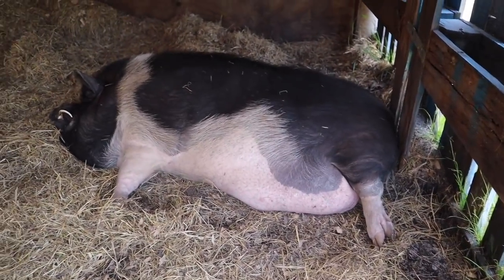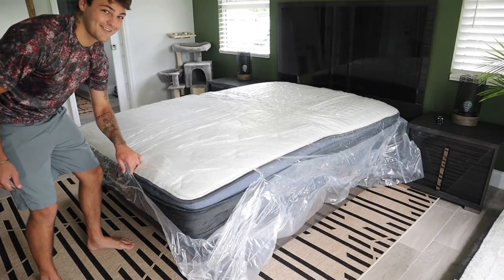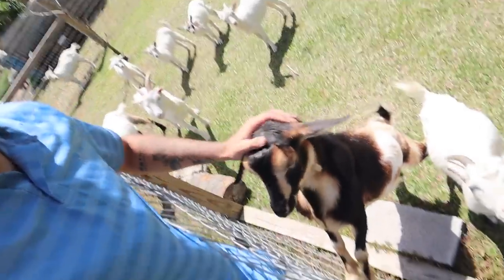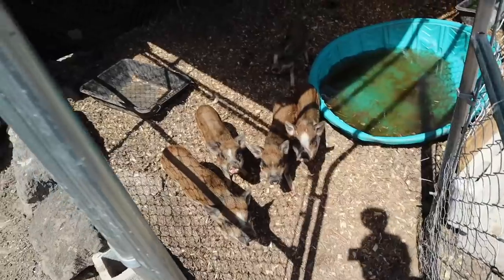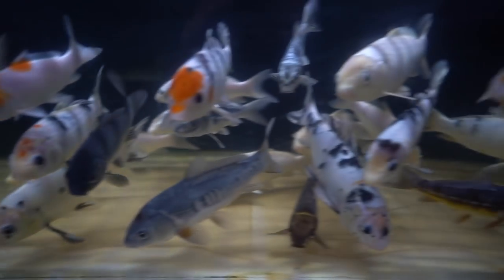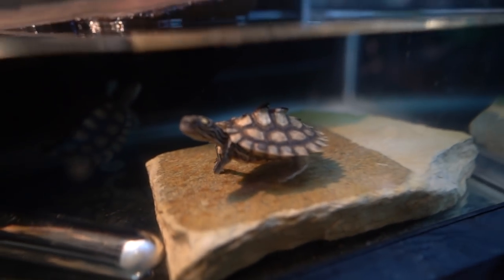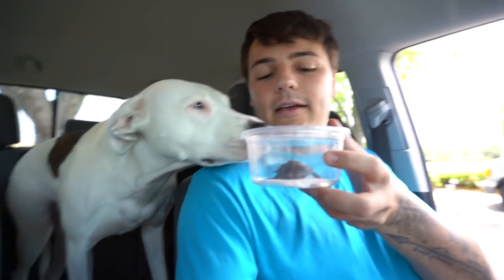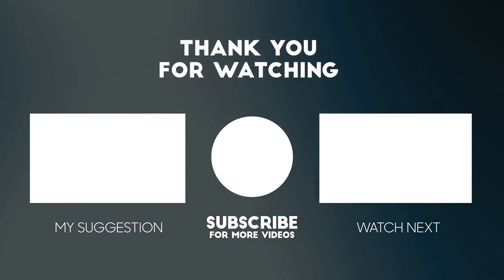Drop the Ball into *MYSTERY* slot & BUY WHATEVER it Lands On!! (CRAZY)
Thanks Helix for sponsoring! to get up to $200 off your mattress, plus two free pillows.

In today's video we play a game! I drop a disk down with 4 options at the bottom whatever fish, turtle, etc. it lands on... we HAVE to BUY!!🤯🐟🐢⚠️